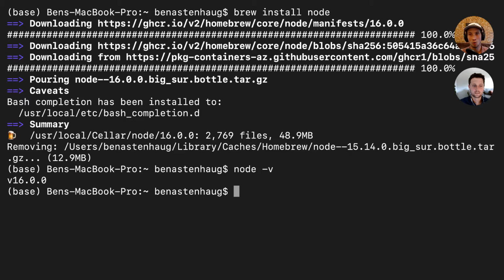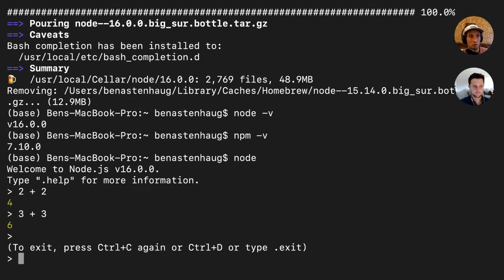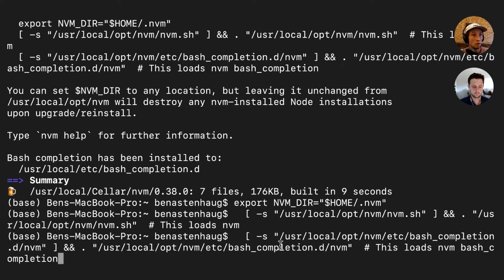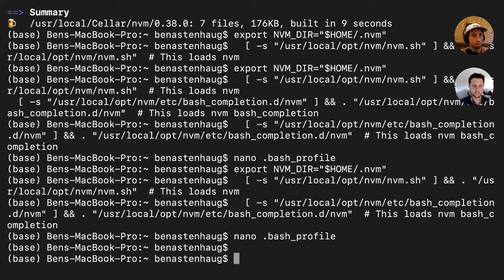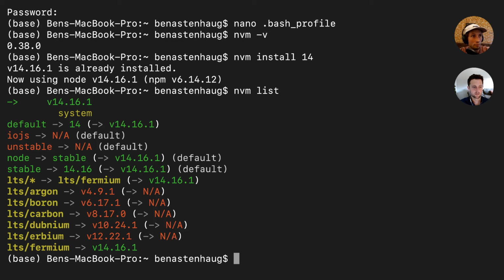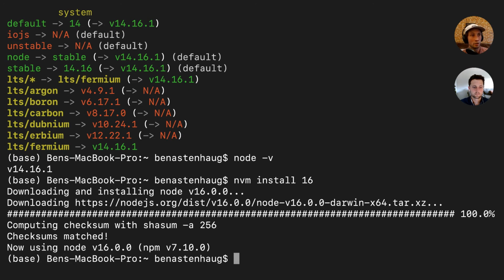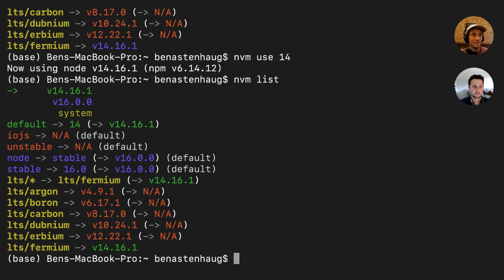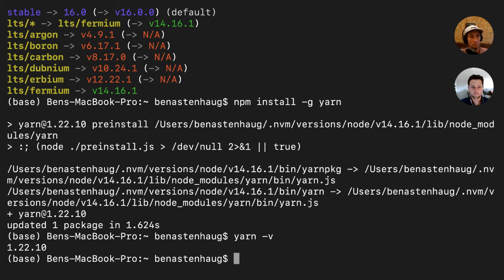Installing NodeJS and Yarn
Learn how to install the JavaScript run-time framework NodeJS as well as the package manager Yarn. for more articles, videos, and developer resources.

NodeJS is a "JavaScript run-time environment" that lets us write JavaScript outside of a browser. We can use NodeJS to do all sorts of things, from writing command line tools to server-side scripts for a website—which is exactly what we intend to use it for!